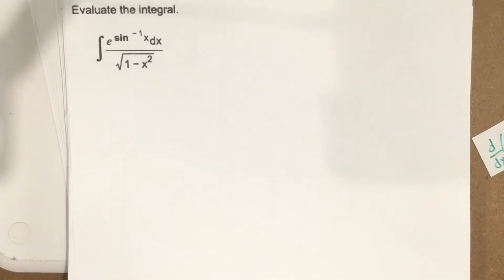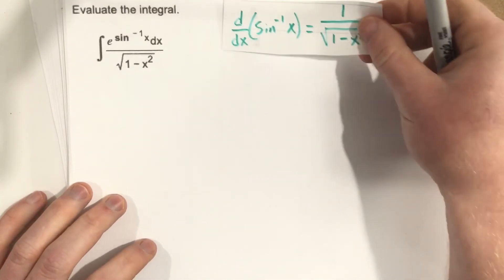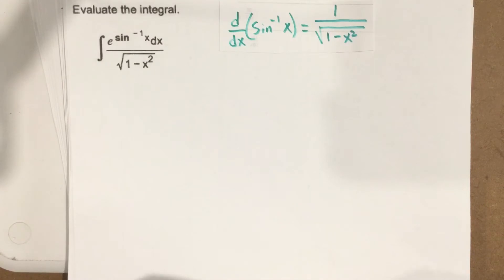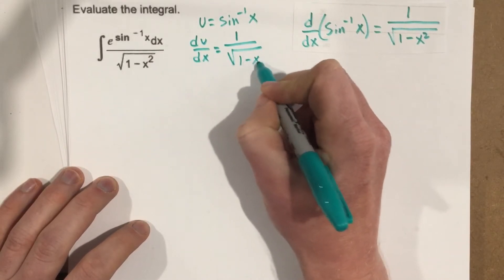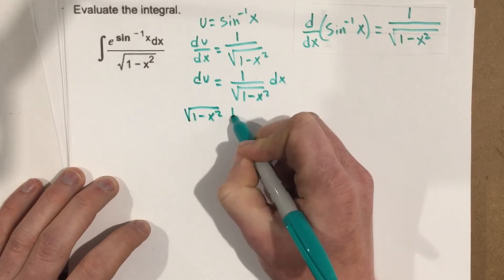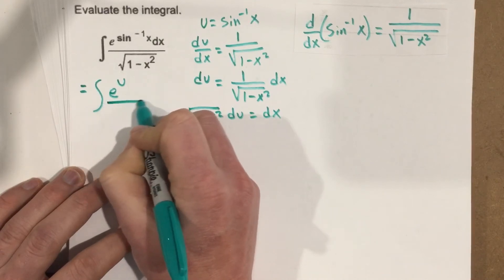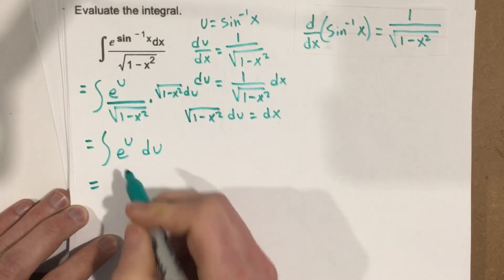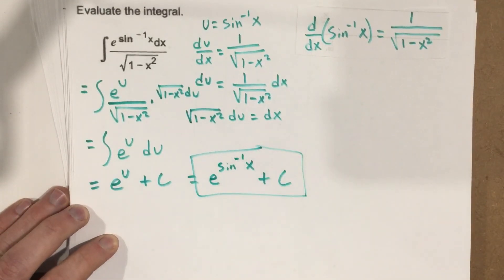Use substitution to evaluate an indefinite integral with trigonometric functions